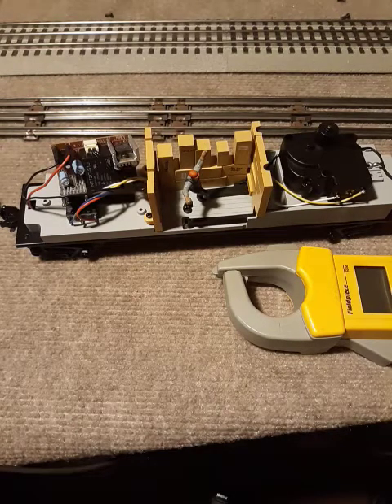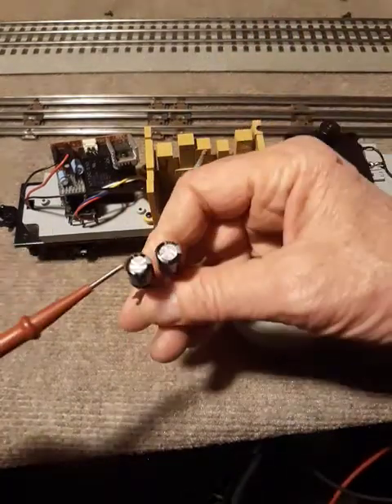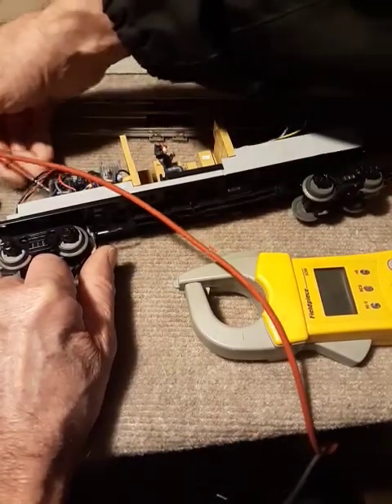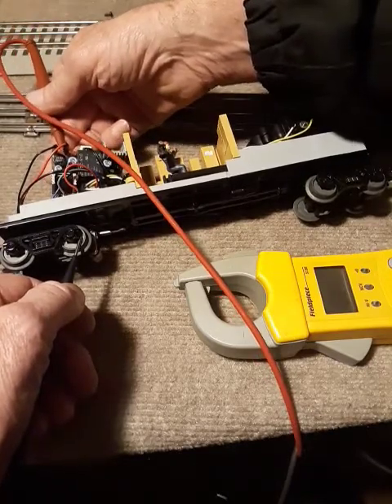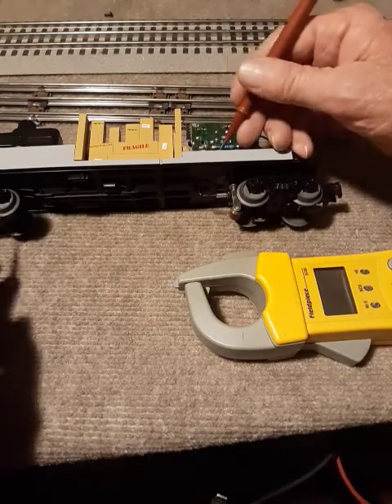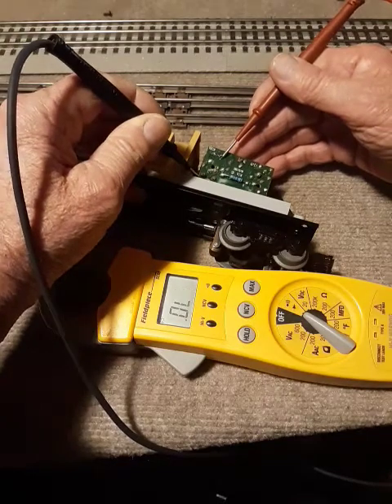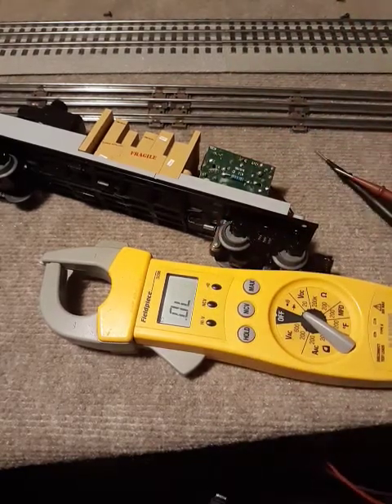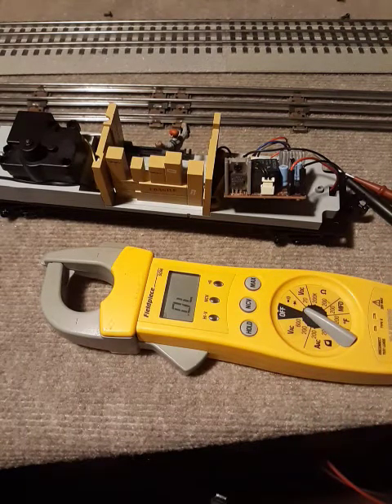Part 2 test operating boxcar with signal man